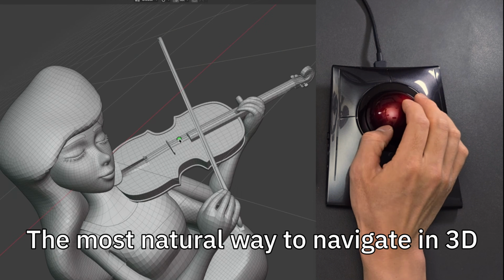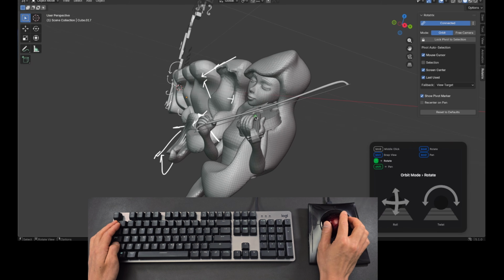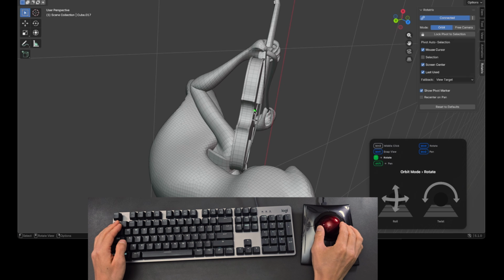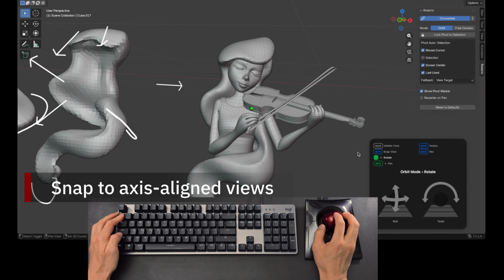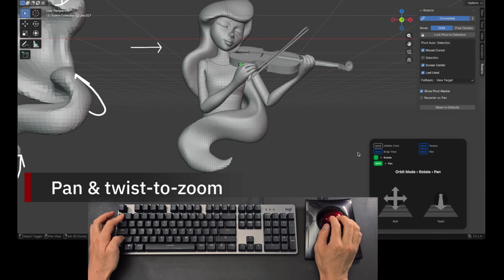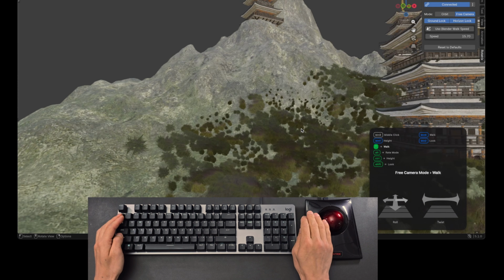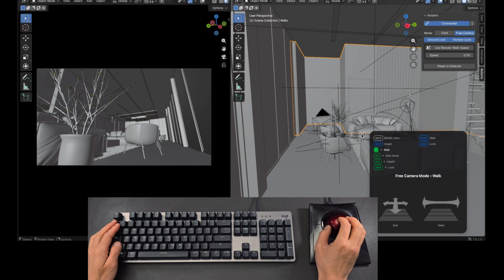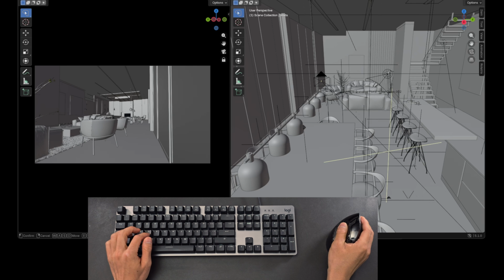The most intuitive 3D controller for Blender: A 3-axis trackball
Blender's middle-click orbit only gives you two axes of viewport rotation. Walk/fly mode uses the keyboard, so it's binary: on or off, no fine control. I built a trackball that fixes both. Rotatrix tracks the full 3D rotation of the ball, including twist. It's a single device for viewport navigation, camera control, and the mouse cursor.

In this video: orbit mode, snap-to-angle, free camera, and comparison with Blender's built-in navigation.